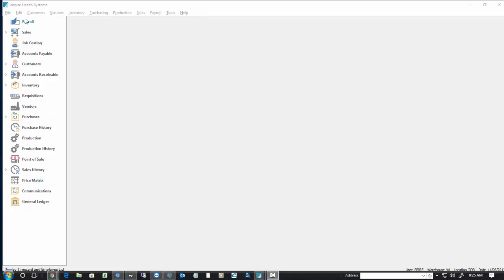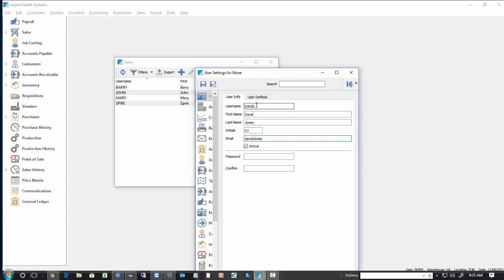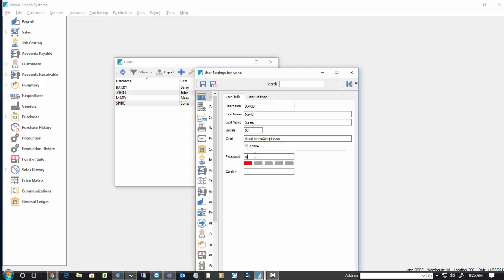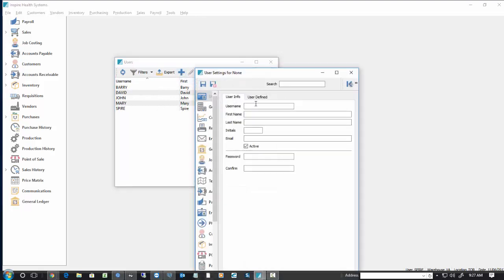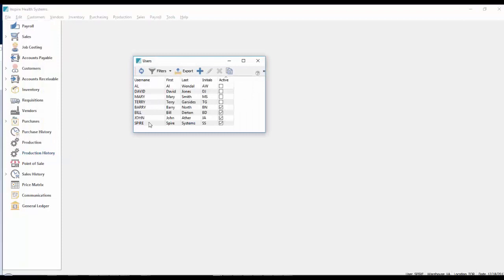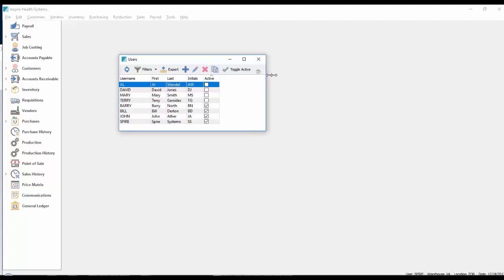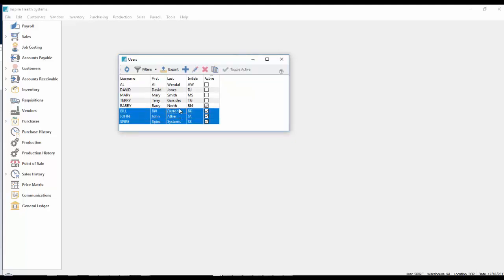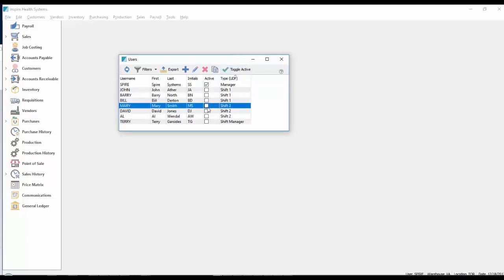Creating and Editing Users in Spire 2017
How to create and edit users in Spire.